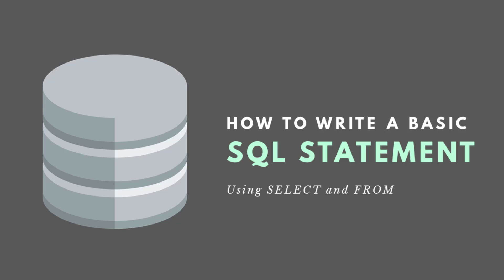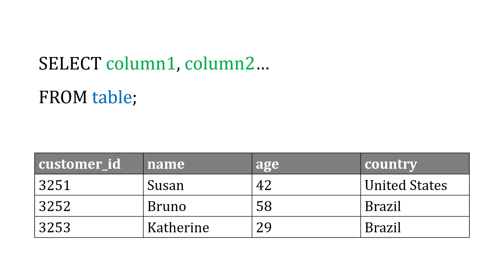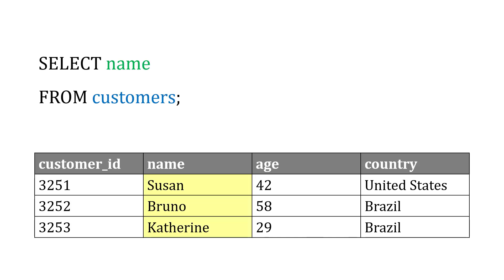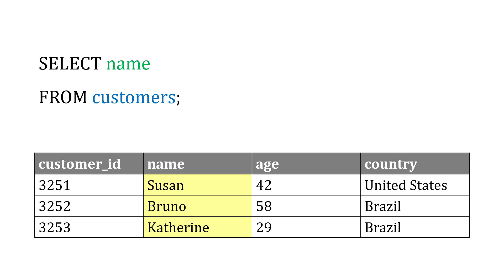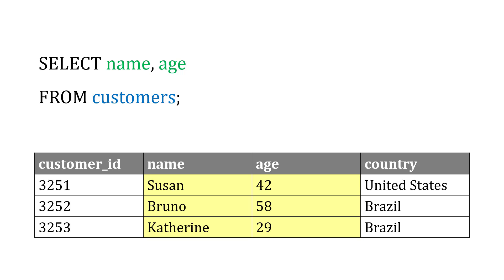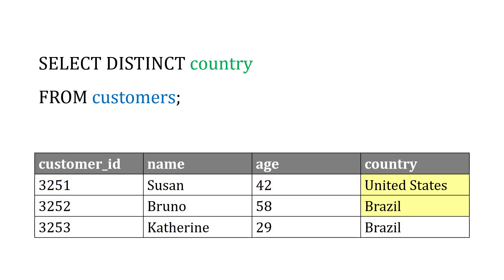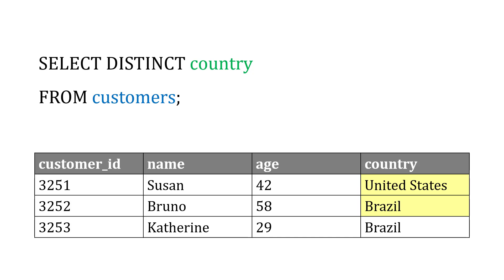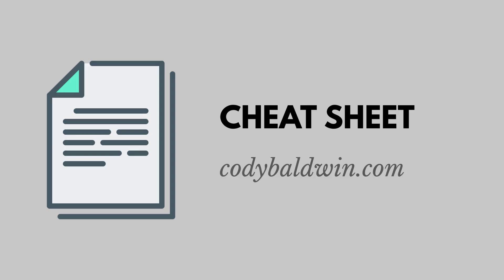How to Write Basic SQL Statements (SELECT, FROM)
We can write a basic SQL statement using SELECT and FROM.  The SELECT statement is the most common command in SQL.